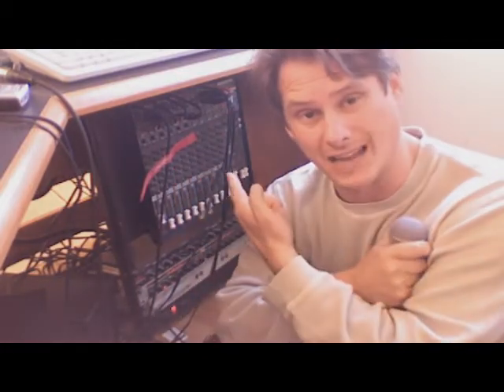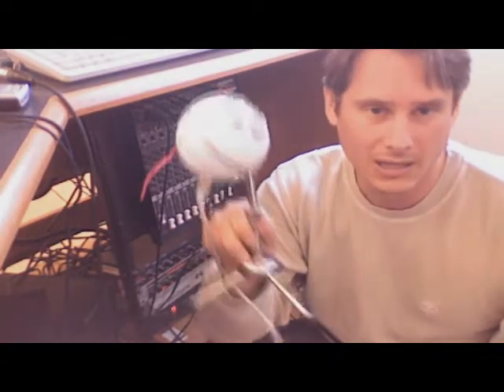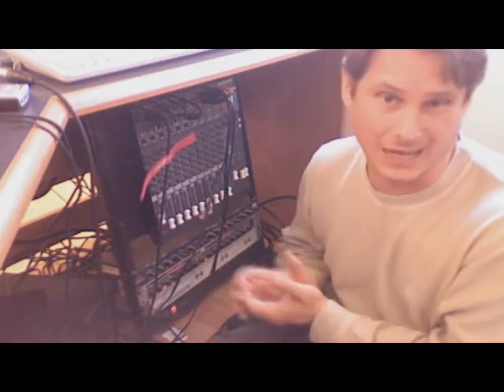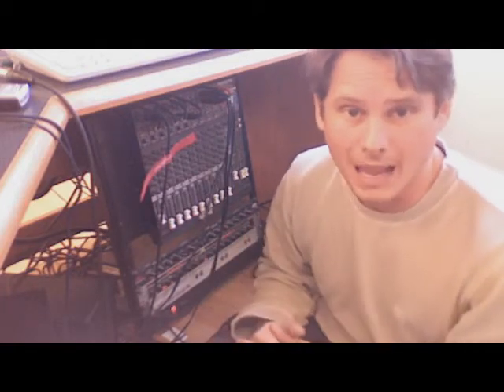Finding the Right Mic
There is no need for expensive mixing boards and over prices microphones with computers having much of the software built into the systems. I love many of the USB microphones that are as cheap under $100.